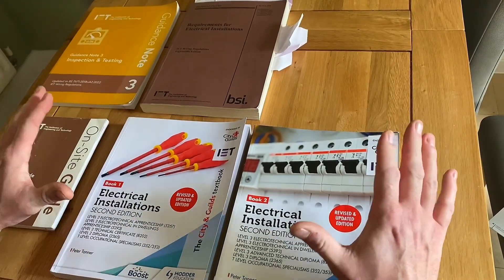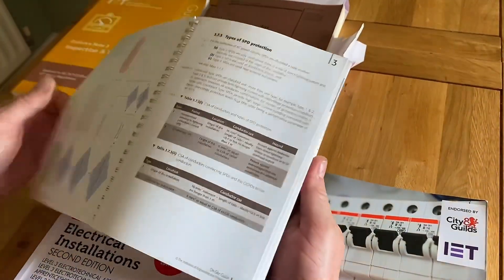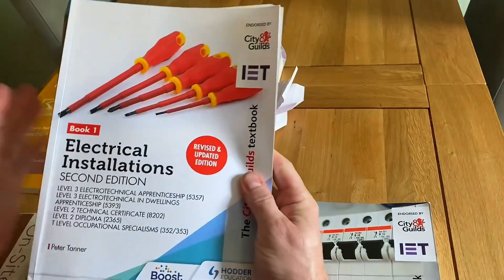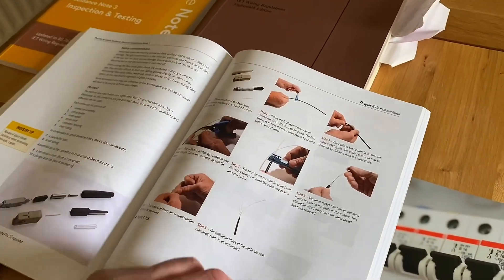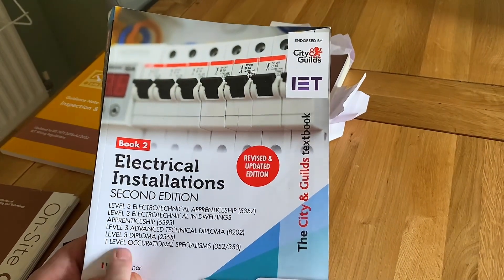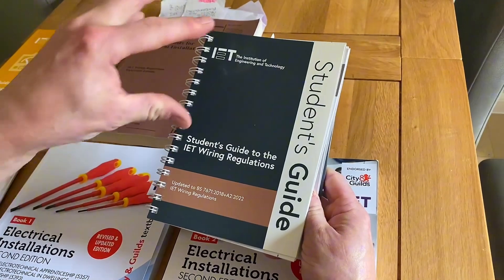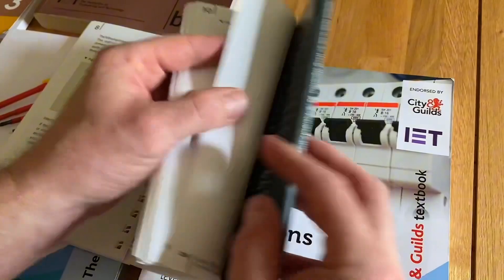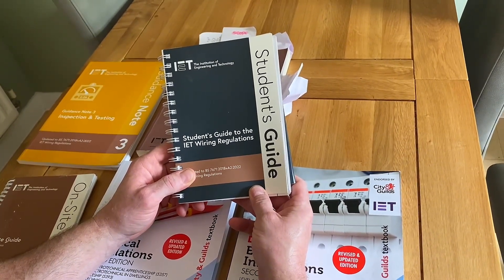Books You Need to Read to Become an Electrician…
Top books you will be required to consider buying as you train as an apprentice electrician. On the road to becoming an electrician you will be expected to buy some books to aid with your learning. In this video I show you some of my favourite and best books to help with either City and Guilds or EAL electrical qualifications.

Books that will help you become a qualified electrician as you train at college as part of your electrical apprenticeship.

00:00 - Books for training to be an electrician
00:47 - On-Site Guide
01:55 - Guidance Note 3
02:22 - BS7671 Wiring Regulations
03:14 - Book 1 Electrical Installation Second Edition
06:43 - Book 2 Electrical Installation Second Edition
08:14 - Students Guide to the Wiring Regulations

Book 1 Electrical Installation Second Edition ISBN 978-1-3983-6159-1
Students Guide to the Wiring Regulations ISBN 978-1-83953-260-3